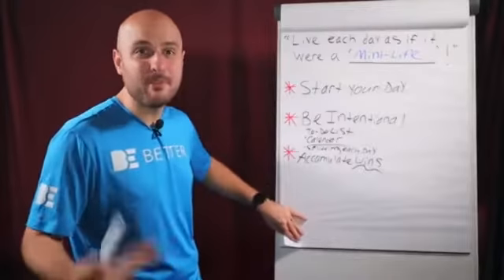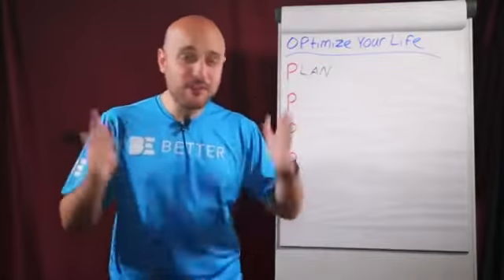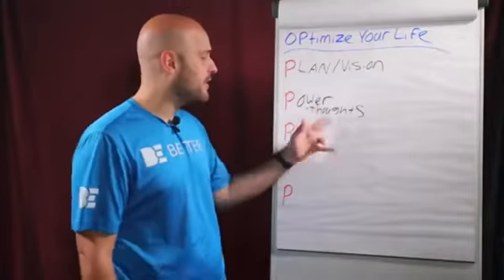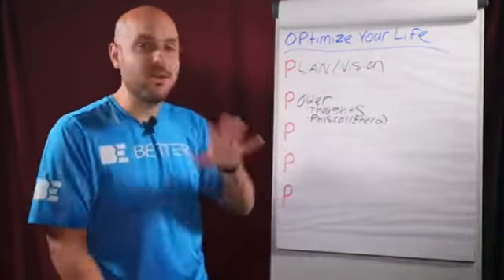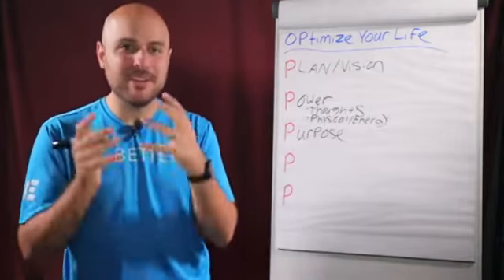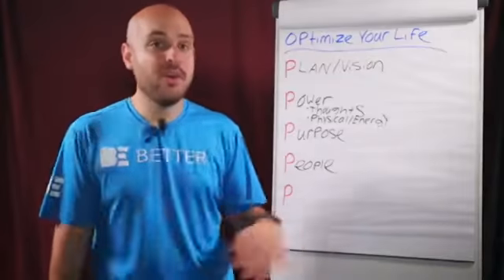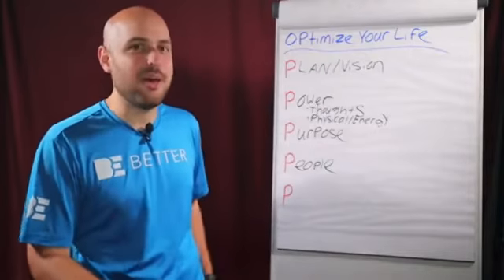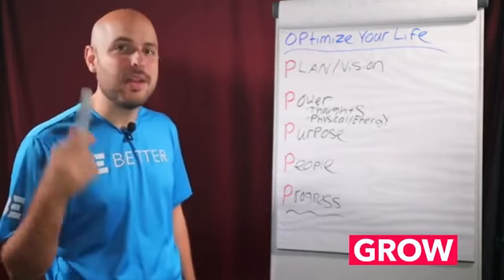Brandon Eastman: "Virtual Presentation - Optimizing Your Life For Self-Mastery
"THE KING OF MOTIVATION! Inspire your audience to create LASTING change that will multiply their performance, productivity and influence. They'll come away energized with NEW, practical tools. Hire Brandon to speak at your next event.